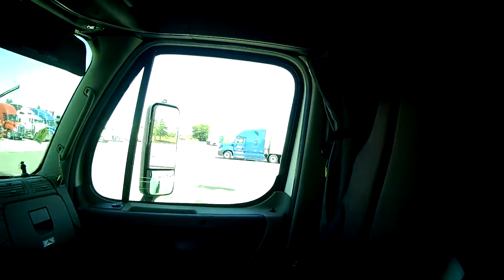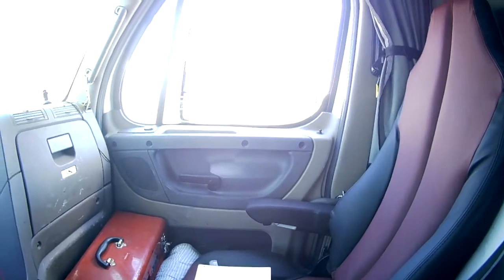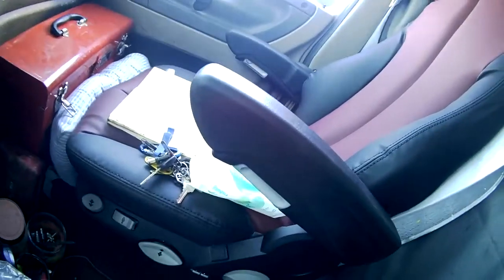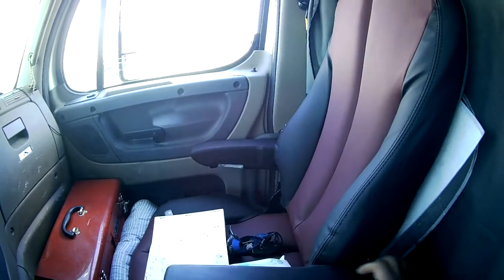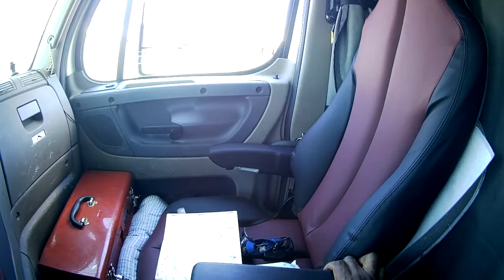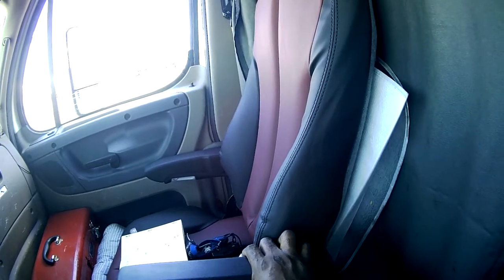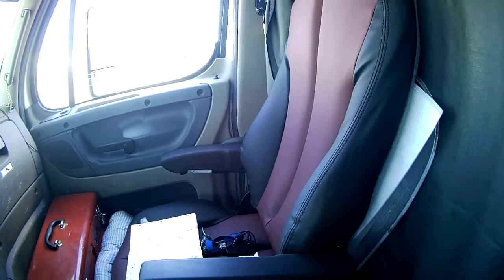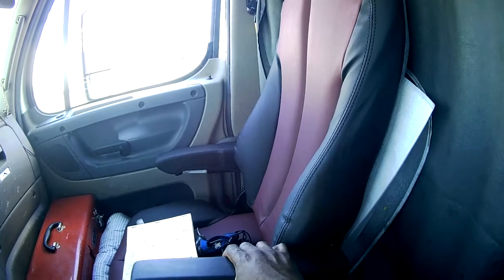Seats installed look good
Gramag truck seats